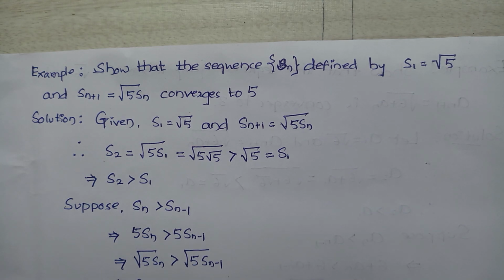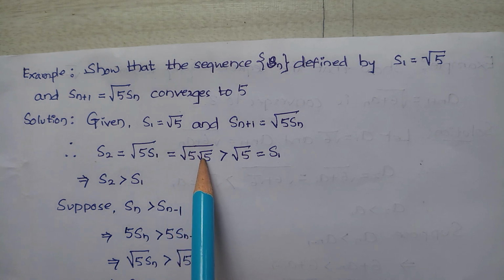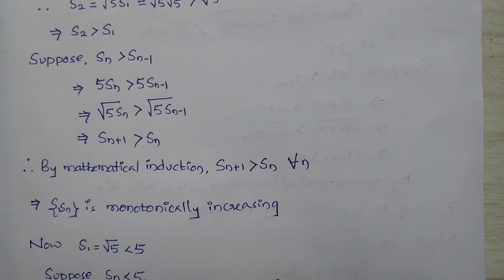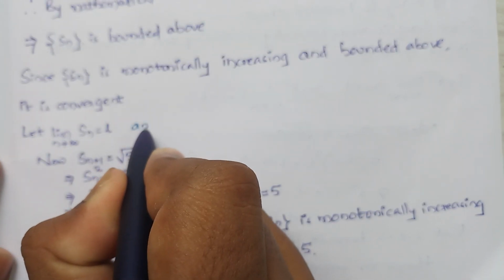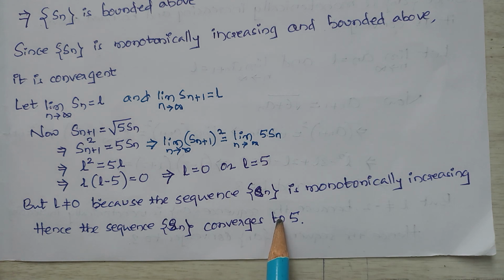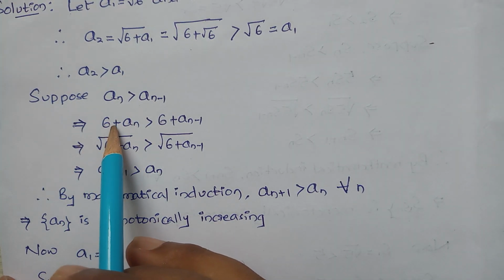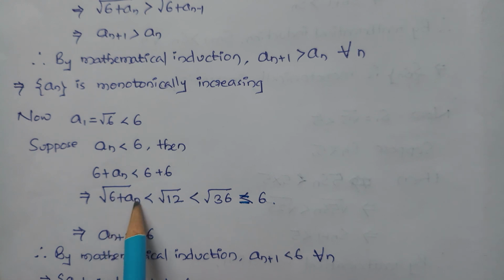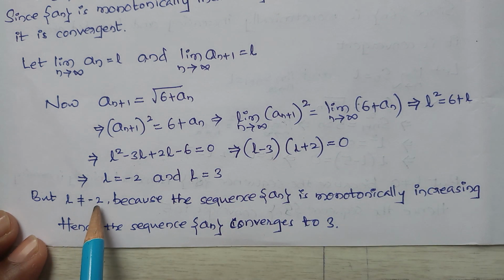Sequences (examples on bounded, monotonic, convergent)